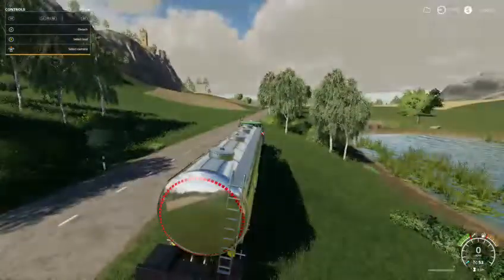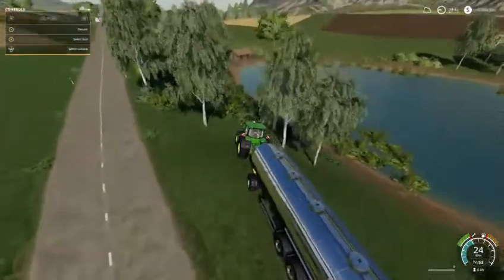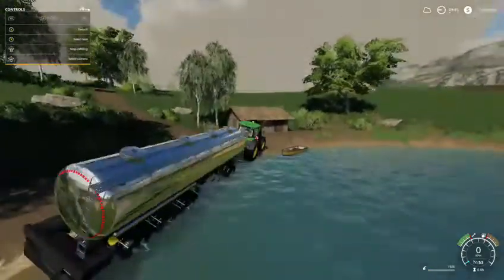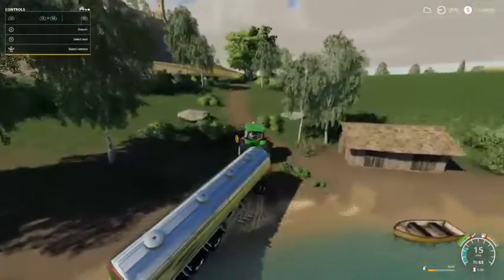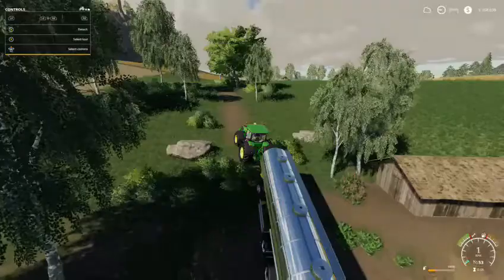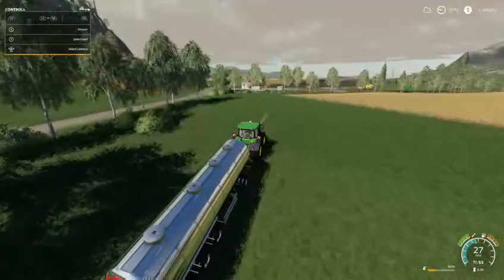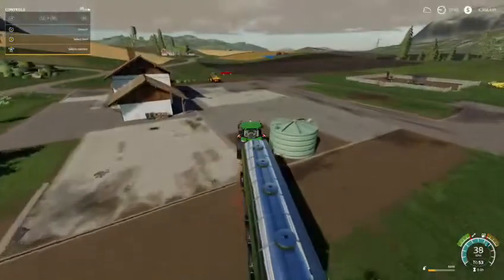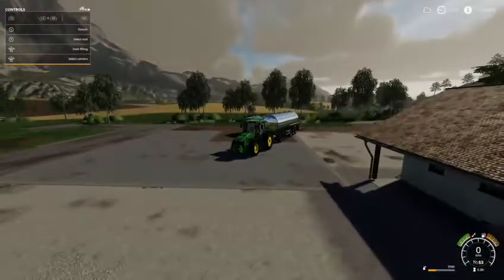FS19 - water tutorial - Felsbrunn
CLICK SHOW MORE
Check out," Oz Avalon." On YT